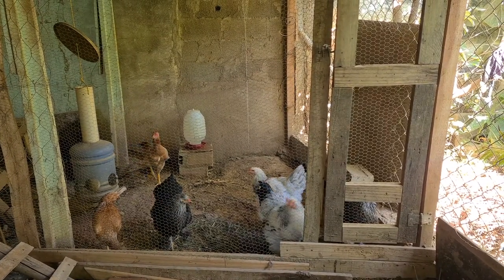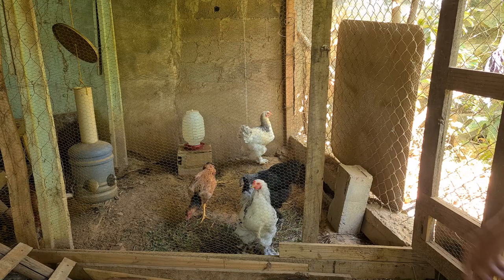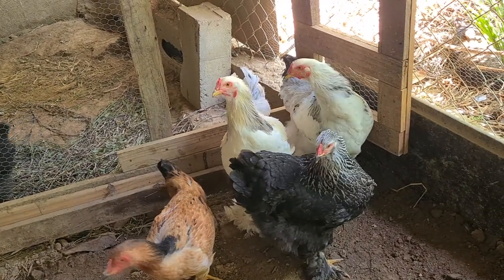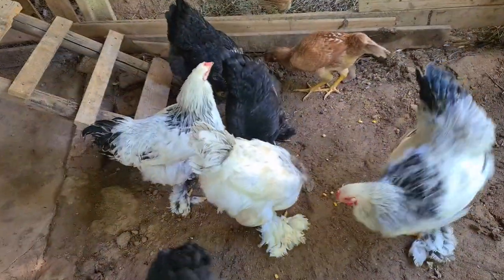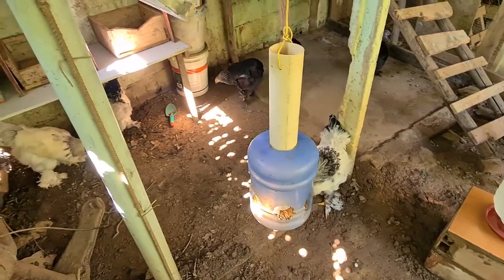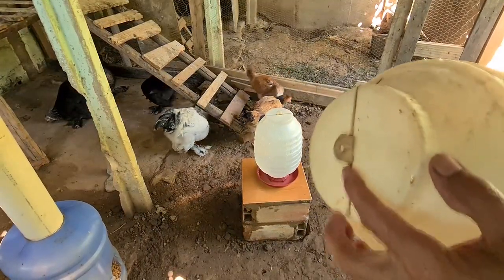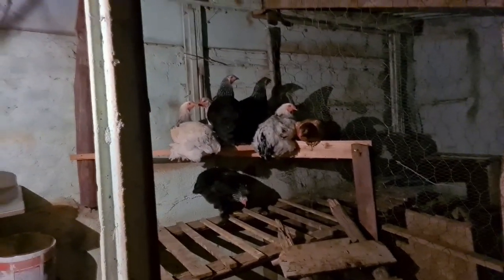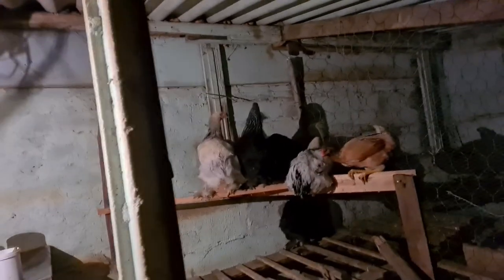GALINHA DE RAÇA ORNAMENTAL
►►► CONTATOS ◄◄◄

José Maria - PT BR - Brasil - Português